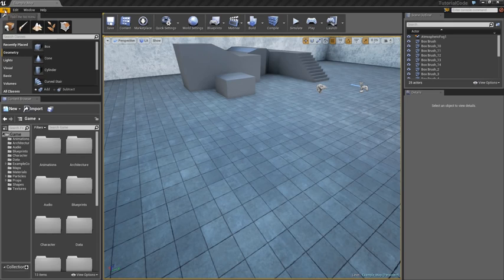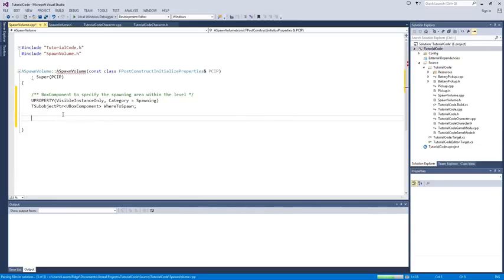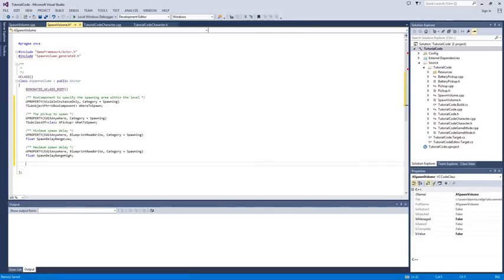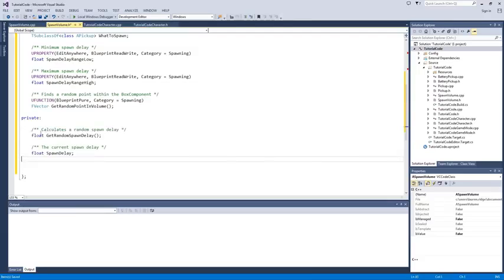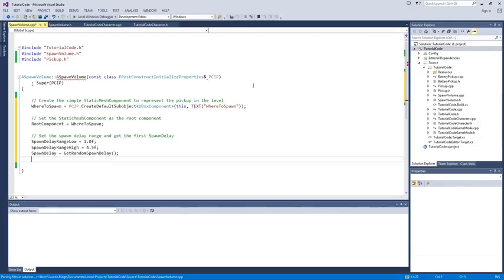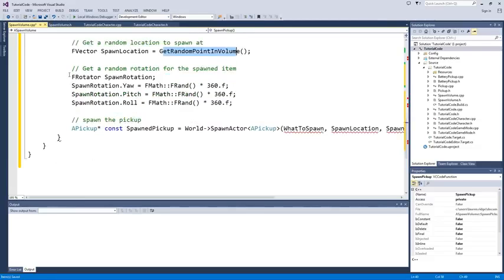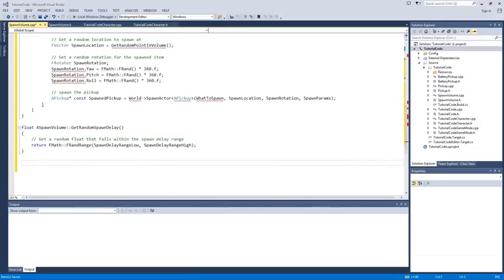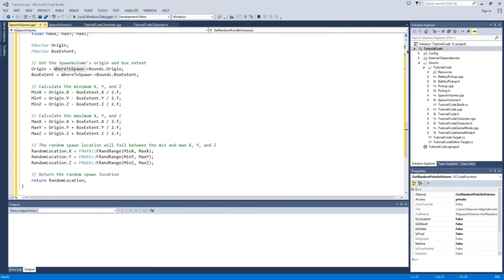Unreal Engine 4 Game development - Coding What, Where, and When to Spawn